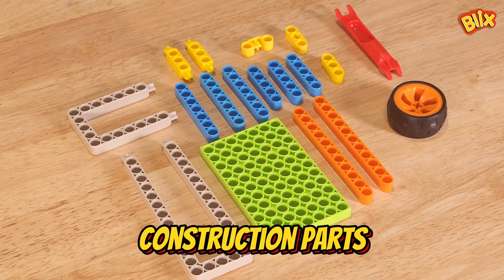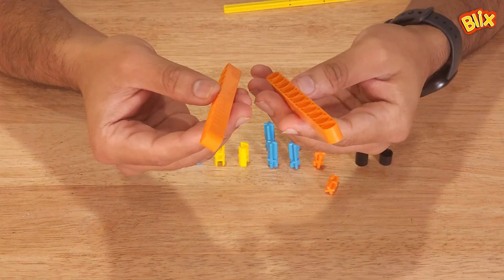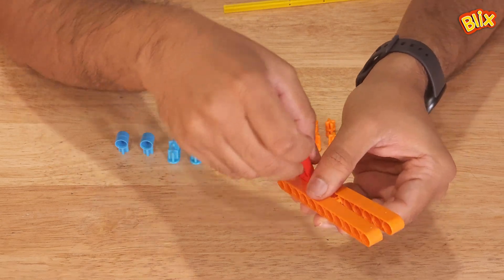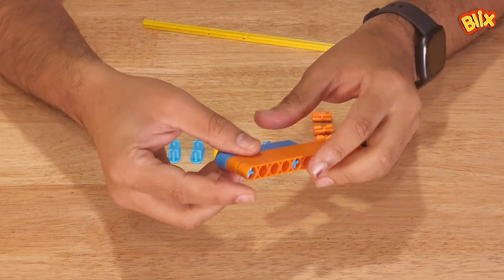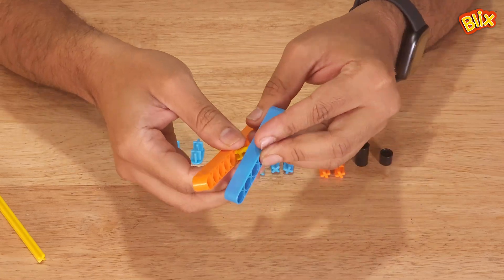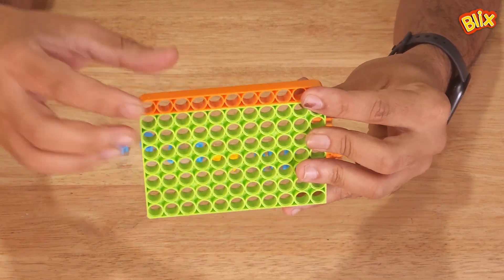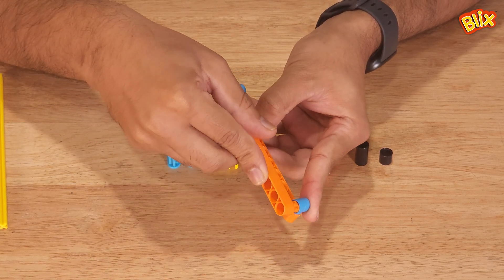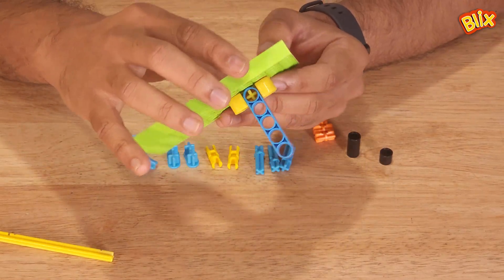Blix Parts and how to Connect them?| Blix Robotix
Learn how to use Blix Parts to build models and how to connect them using different types of connectors, such as CT2, CT3, CH2, CL2, etc.